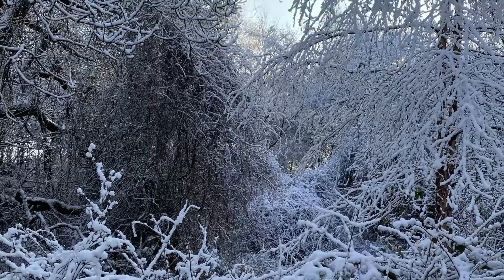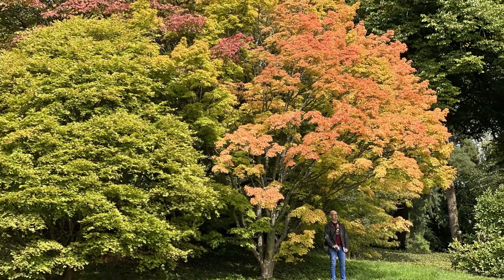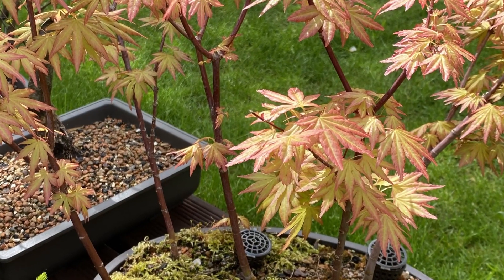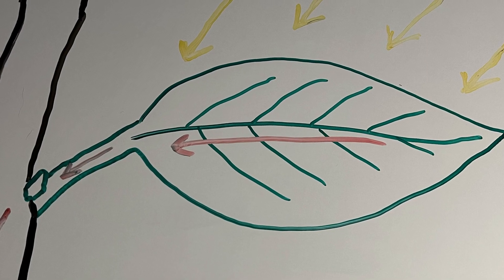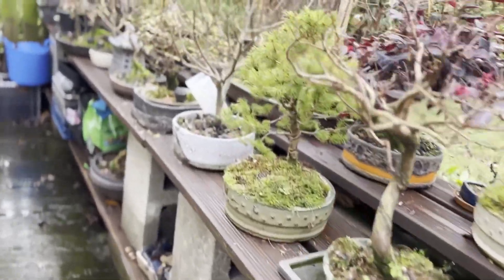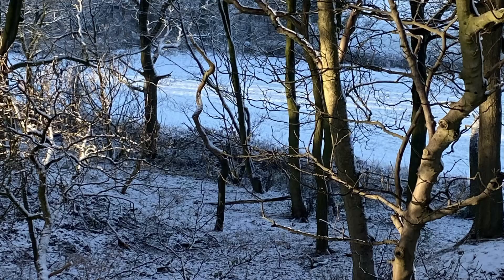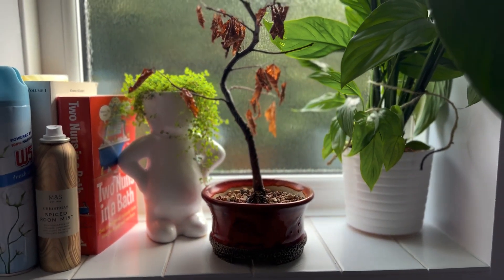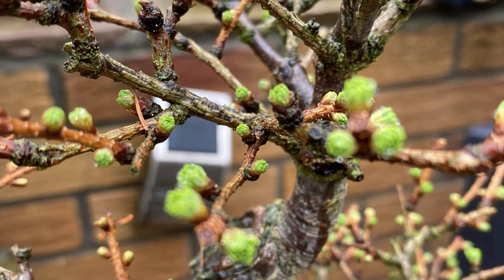Winter Dormancy in Bonsai Trees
We take a brief look at the basic tree biology and what is involved in the process of winter dormancy as it applies to bonsai trees.

Deciduous bonsai trees need to experience a period of winter dormancy in order to remain healthy and to flourish. The process not only allows the bonsai tree to protect itself from the worst of the harsh winter conditions, but like sleep for us, it is an opportunity to rest, recharge and prepare for the coming spring.

Chapters:

00:00 Introduction
01:00 Winter dormancy in bonsai trees
01:59 Leaf senescence
03:08 Energy redirection and storage
03:33 Avoid major root pruning in bonsai in winter
04:07 Dormancy is not optional
04:57 The arrival of spring